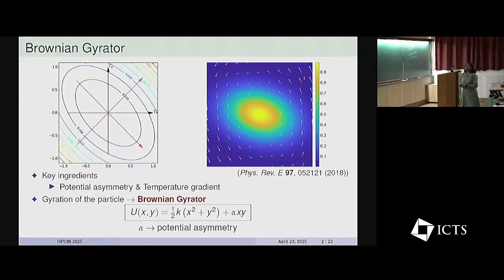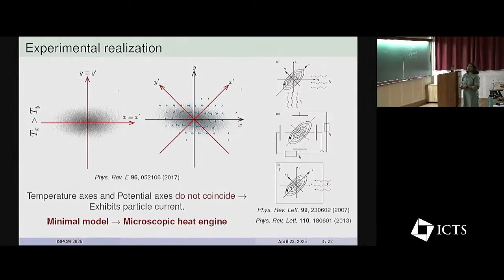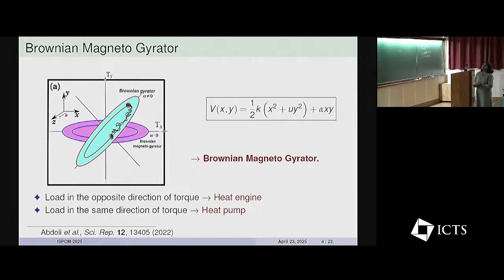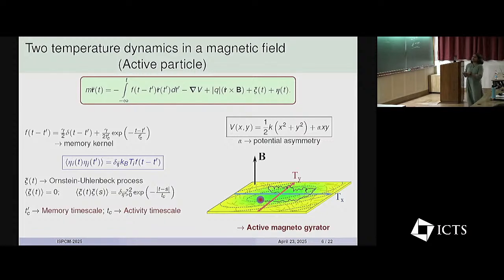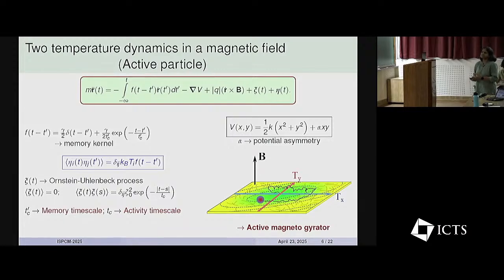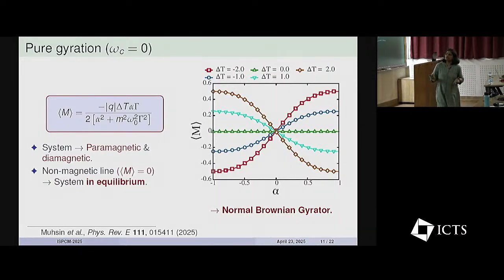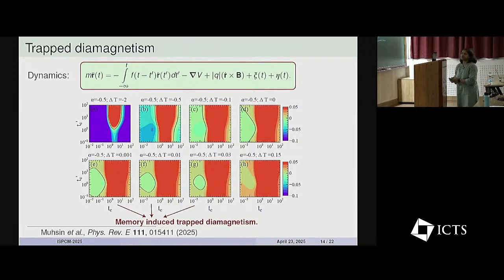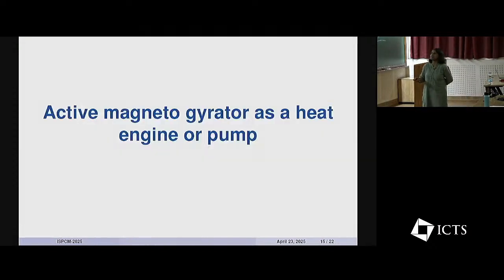Active Magneto Gyrator and its Interesting Aspects by Mamata Sahoo